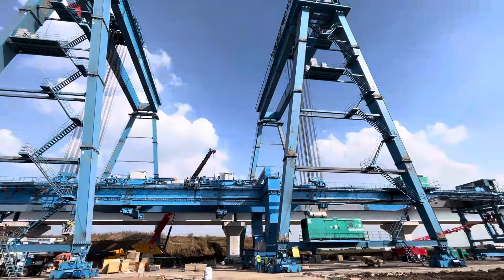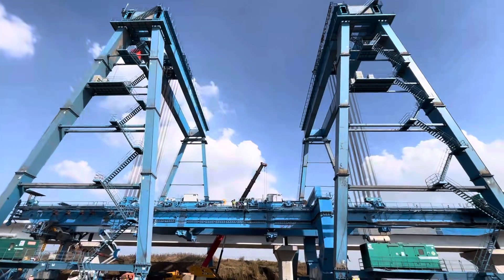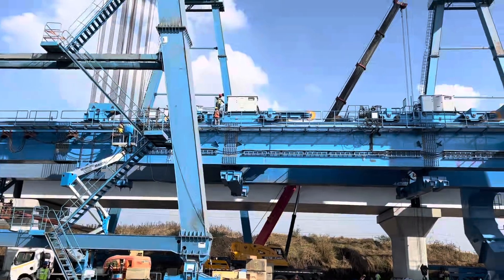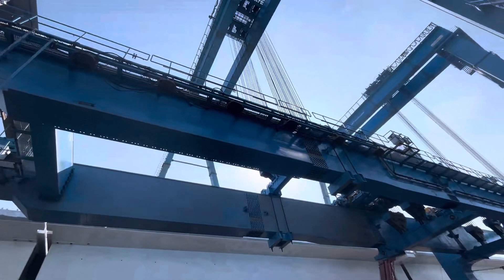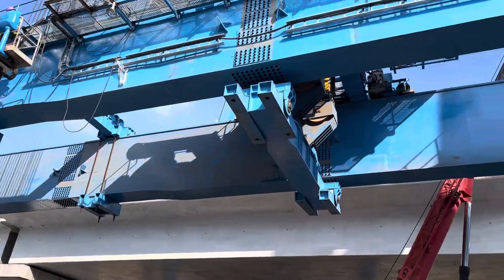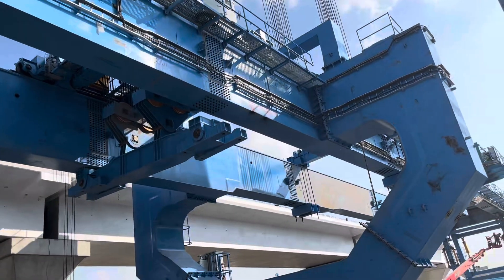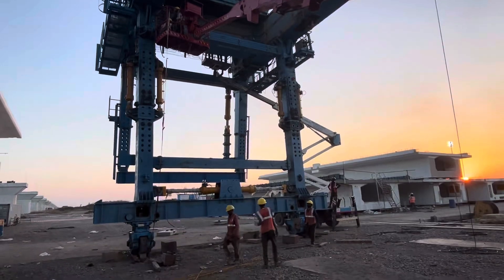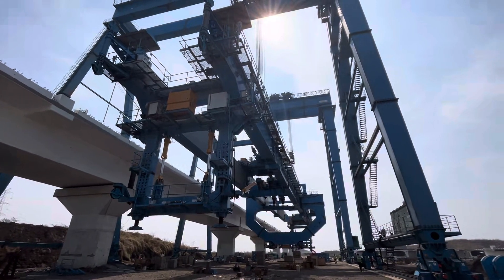LG1100 Lifting and Erection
Here in this video we will see lifting and erection of Launching Gantry LG1100